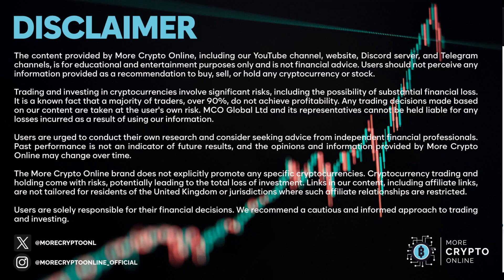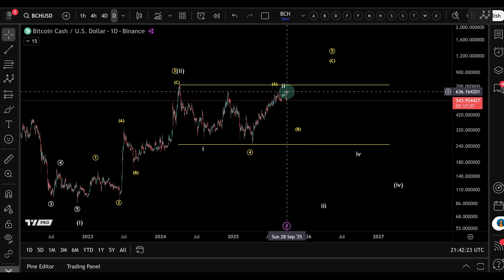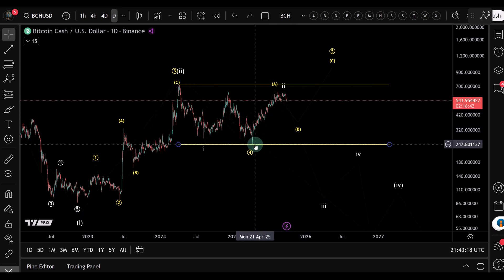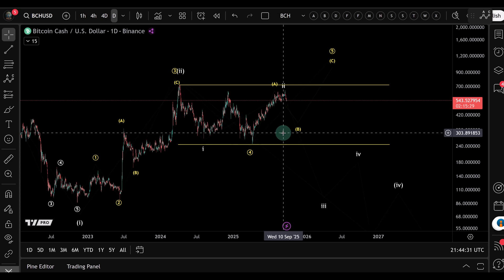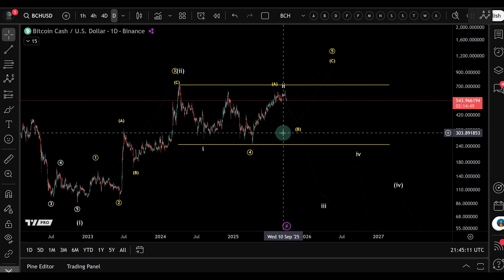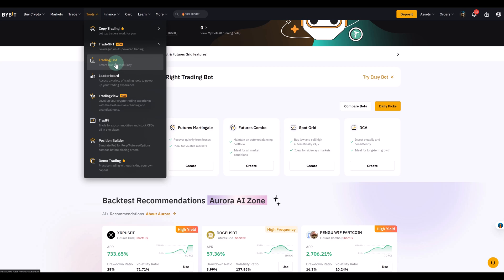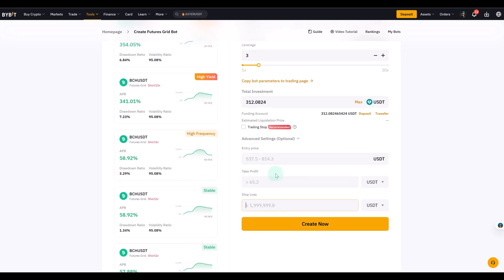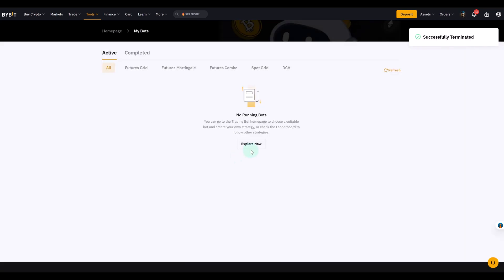How to Set Up a Short Trading Futures Grid Bot (Step by Step Tutorial)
In this tutorial, I’ll show you how to set up a Short Trading Futures Grid Bot step by step.
We’ll define a trading range, compare Spot vs Futures Grid Bots, and walk through the exact Bybit dashboard settings.

⚠️ Important: A Futures Grid Bot is much riskier than a Spot Bot because it uses margin and leverage. I’ll explain how to manage the risks, when to use a Futures Grid Bot, and why lower leverage is often safer.

🔹 What you’ll learn in this video:

The difference between Spot and Futures Grid Bots
How to define a trading range and apply it to a bot
Step by step setup of a Futures Grid Bot (Bybit example)
Risks of liquidation and leverage explained
When a Futures Grid Bot can make sense, and when to avoid it

👉 Trade on Kucoin:
Receive a 20% fee discount:

👉 Trade with Trading212:
Receive shares worth up to $100: